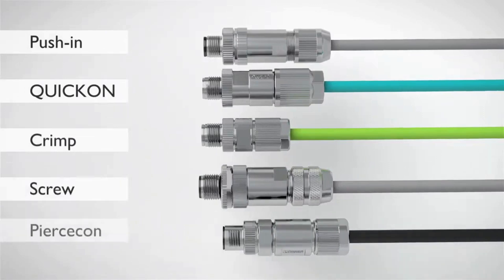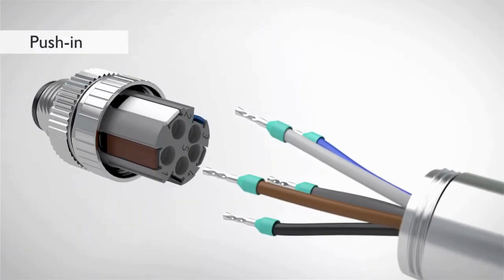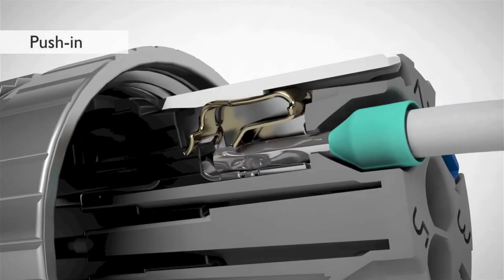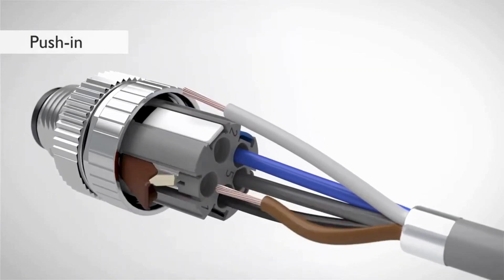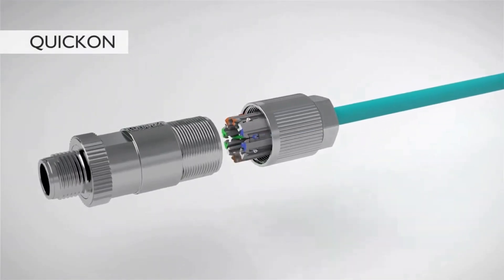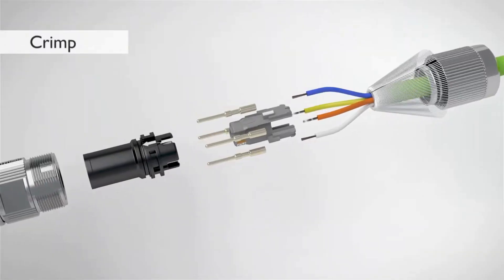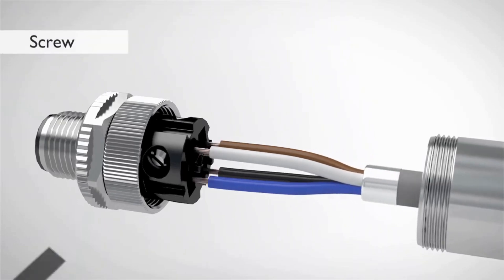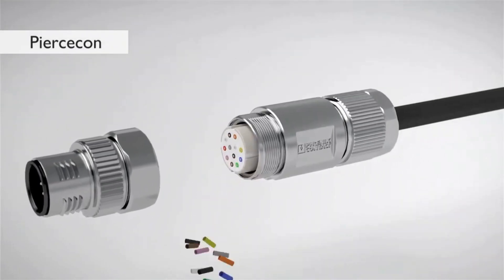Phoenix Contact M12 Connectors for Assembly for Best Connectivity Technology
Discover how Phoenix Contact's M12 connectors provide superior connectivity for data, signal, and power transmission in your applications. Ensure optimal performance and reliability with the best connectivity technology.

Serving Canada for over 60 years, Proax Technologies is a leading Technical Automation Distributor, offering innovative solutions in the Automation & Robotics, Mechanical Solutions, Motion Control, Machine Safety, Industrial Controls and Pneumatics industries. We support clients through preferred in-house technical solutions and are proud to represent world-class manufacturers in the industrial automation field, allowing us to offer customers the best possible products and solutions.